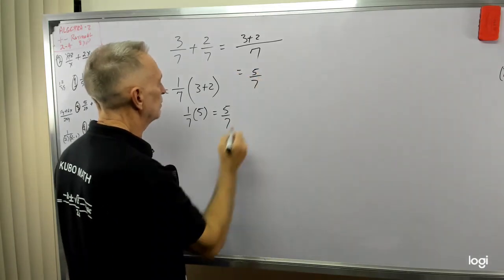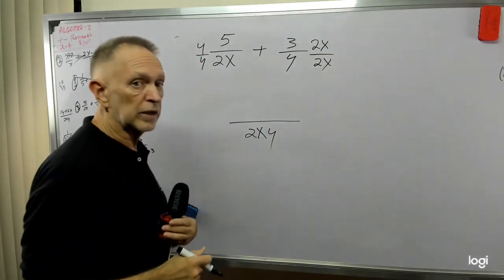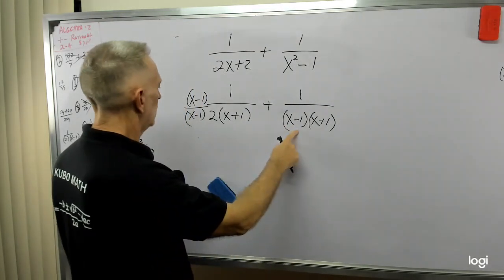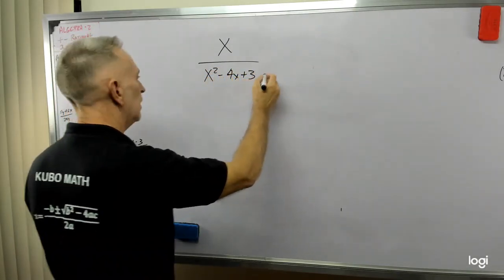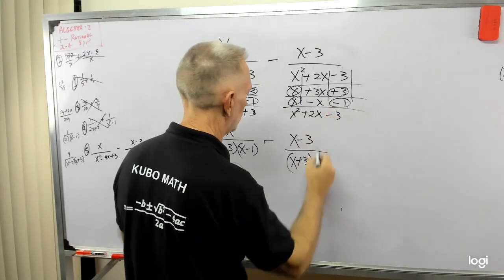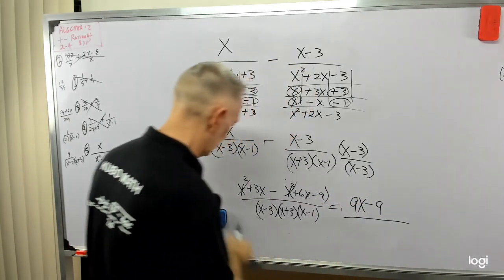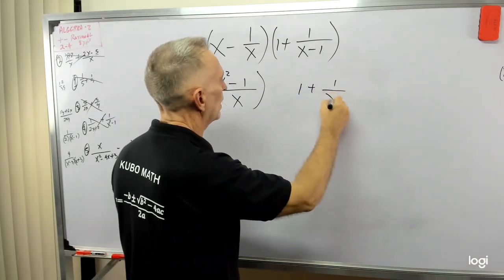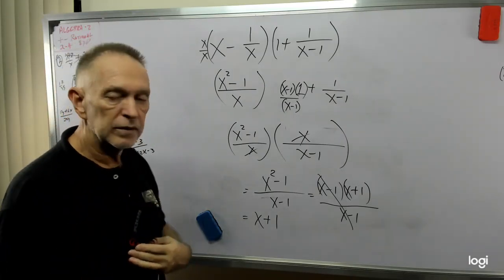Algebra 2 Adding and Subtracting Rational Expressions Section 2-4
Adding and subtracting rational expressions by use of common denominators and factoring.